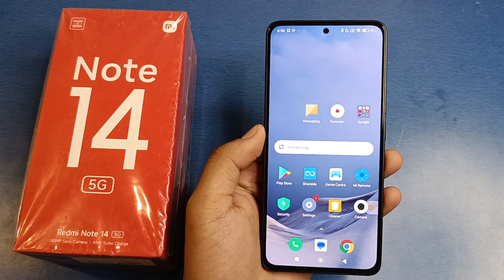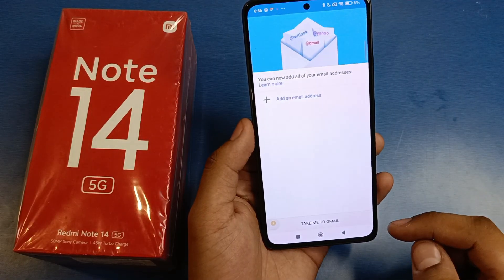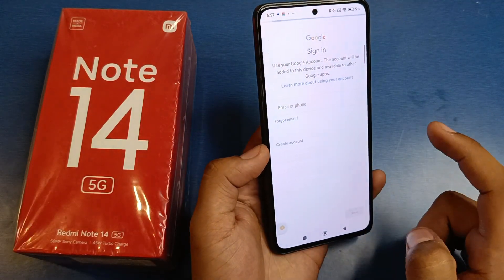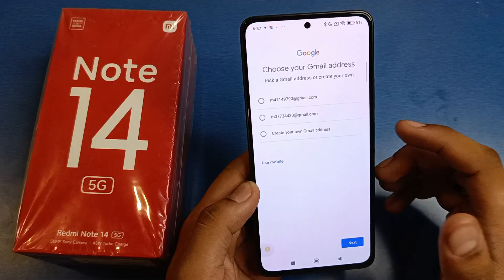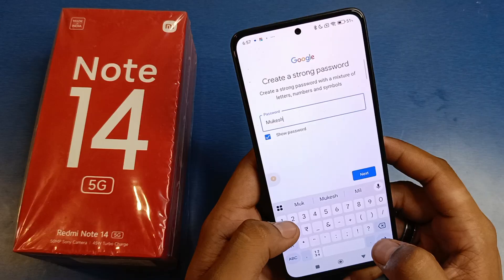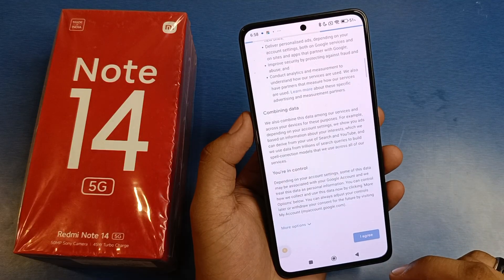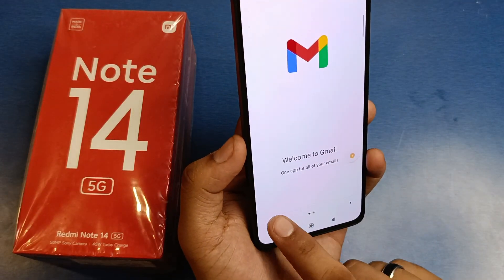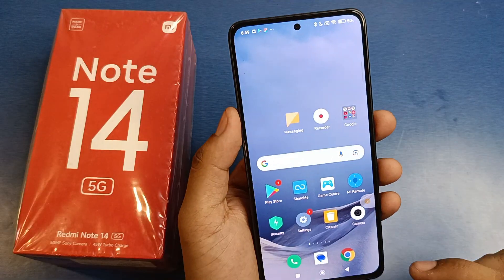Redmi Note 14 5G: How To Make Google Account?